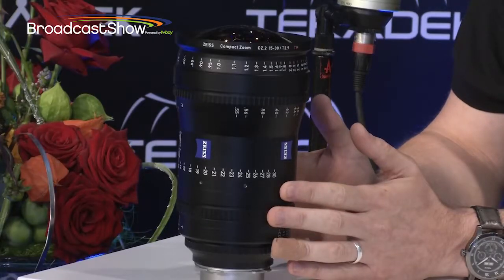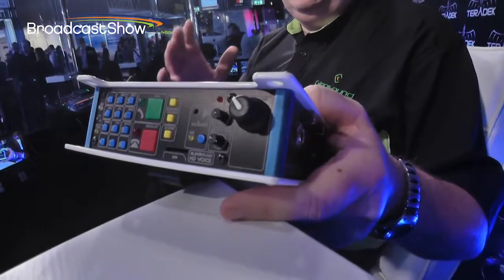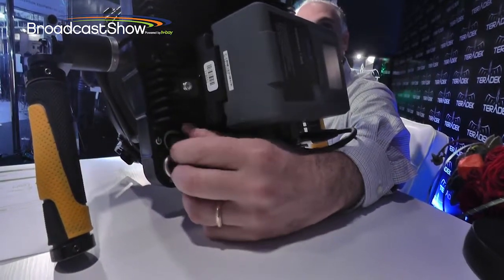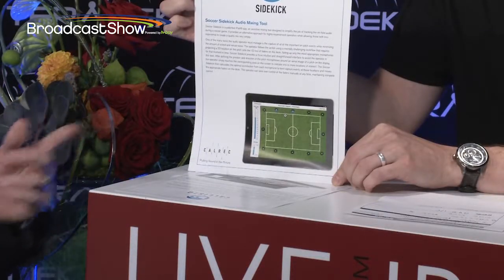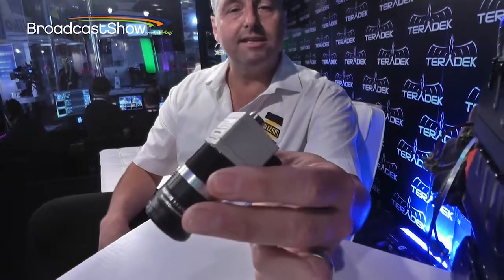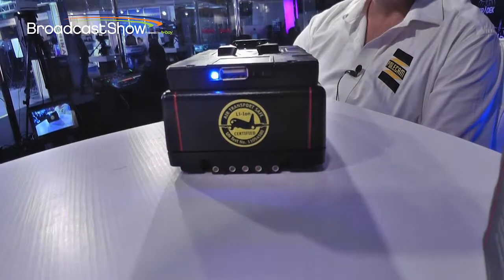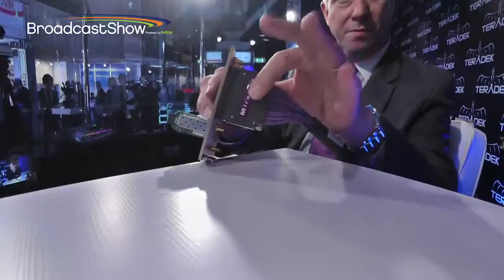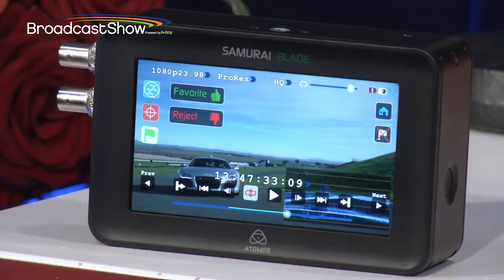BroadcastShow Live # 22 from IBC 2013 Day 2 September 14th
Our second live show direct from the Teradek booth on the floor of IBC 2013 on Day 2.

Guests:
2:48 Michael Schiehlen, Carl Zeiss
10:40 Marc Wilson, Glensound
21:20 Charlie Collias, Zylight
30:27 Peter Daffarn, Photon Beard
37:49 Henry Goodman, Calrec
48:17 Steffan Hewitt, Polecam
1:02:40 Tony Taylor, TMD
1:13:23 Micky Edwards, Miranda
1:24:37 Jeromy Young, Atomos
1:34:46 Ofir Benovici, Orad
1:43:54 Drew Lanham, Nexidia
1:51:23 Ugur Kavalci, Metus